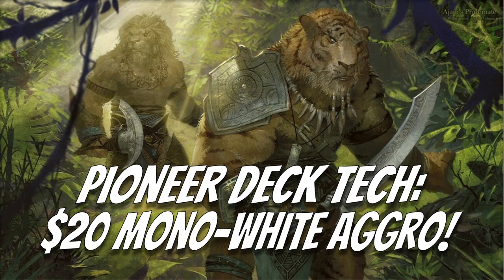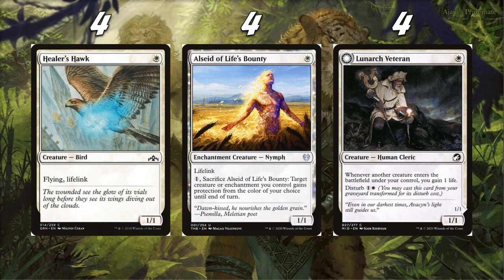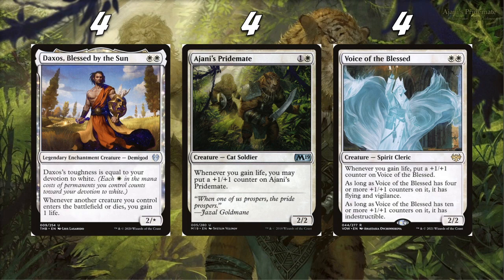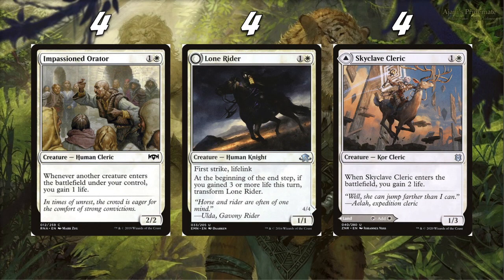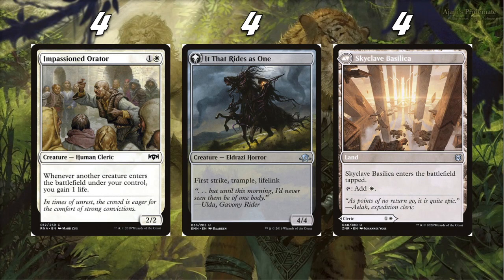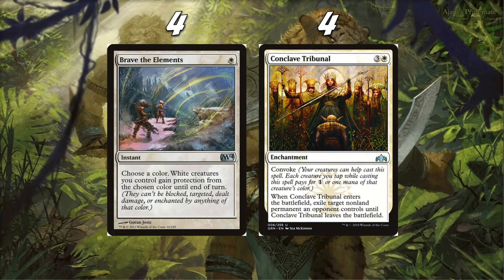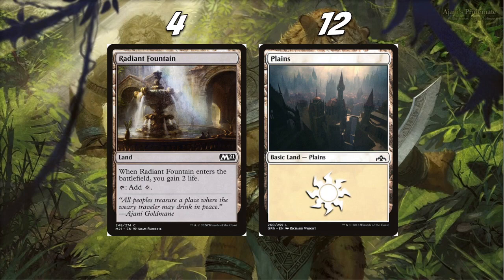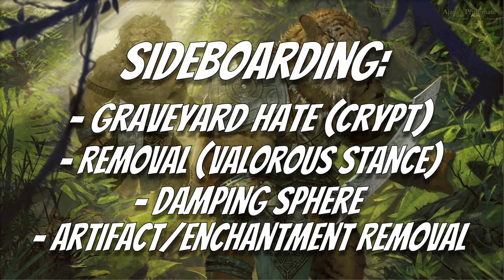Pioneer Deck Tech: $20 Mono-White Aggro!